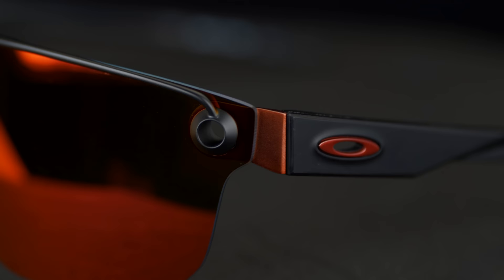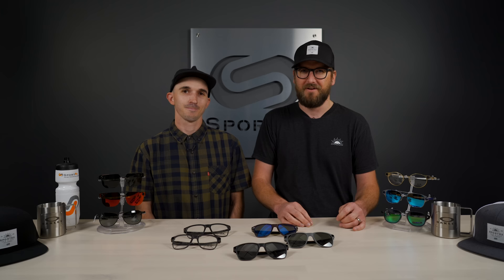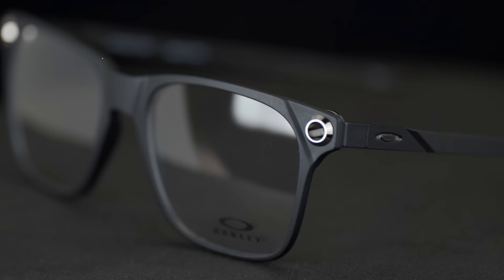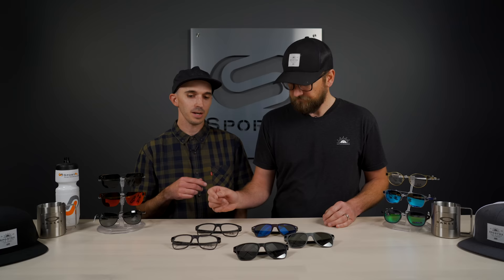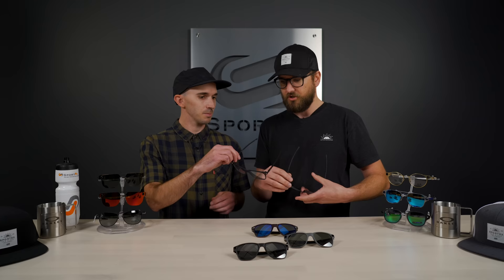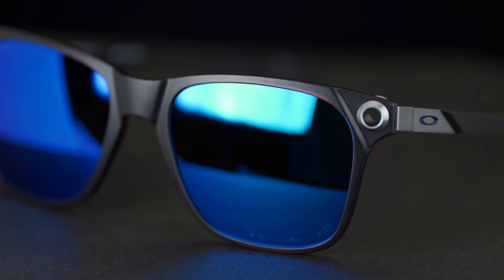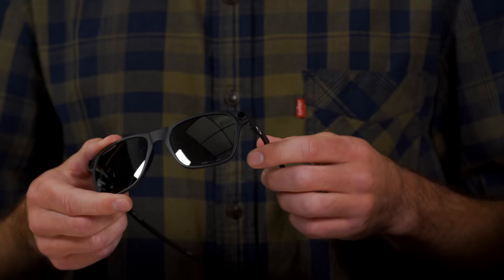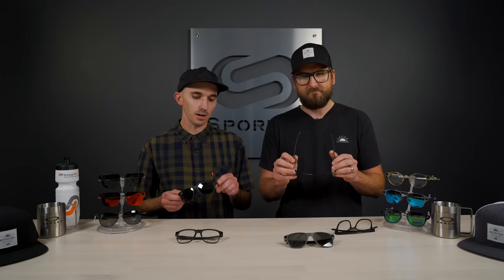Oakley Apparition Sunglass & Eyeglass Review | SportRx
Don't be scared of the all-new Oakley Apparition. This frame is available in a sunglass and eyeglass for all your needs. Learn more about it at SportRx!